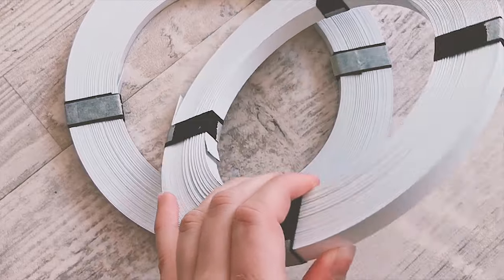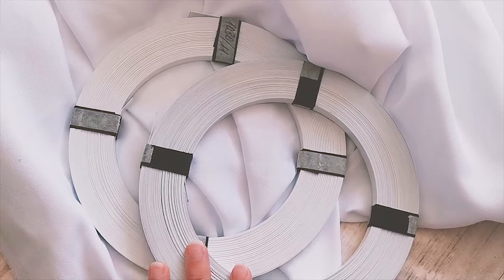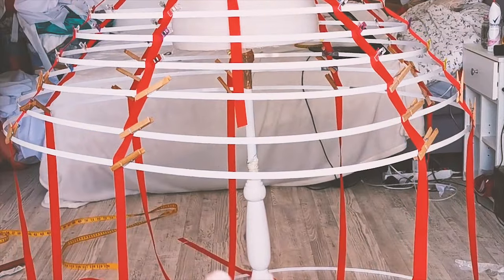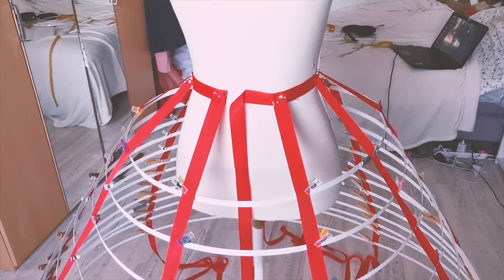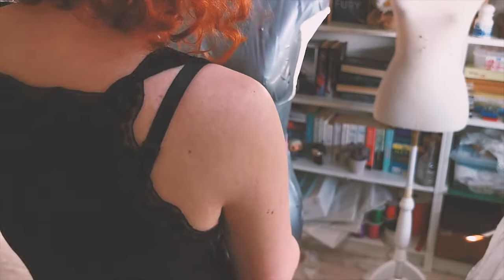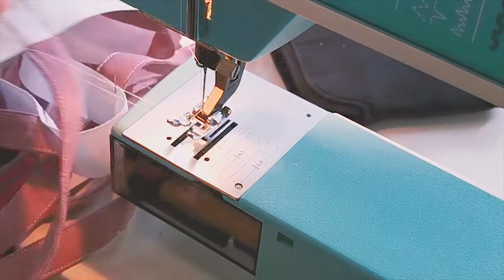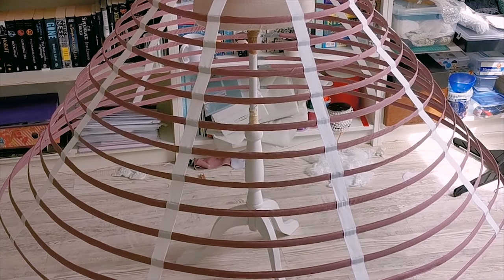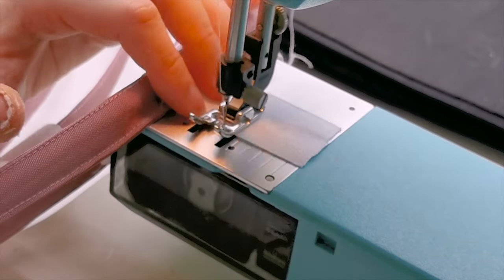Building A Round Cage Crinoline Without Sewing Pattern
In this video you can watch me build a round cage crinoline without using any sewing patterns. This was definitely a challenge and I gotta be honest, I didn't really enjoy building this. But that's just because crinolines can be very tedious to build. The final result is so worth it though! And I loooove big ballgowns, so for that a crinoline is very necessary.

Materials needed:
- 40 meters of 11 mm flat steel boning
- 5 meters of fabric for the boning channels. If you're gonna use premade boning channels (which I highly recommend if you can afford it), you also need 40 meters.
- 10 meters of twill tape for the vertical strips.
- A button or a skirt hook and bar
- Interfacing for the waistband.

• Hoop measurements from top to bottom •
1st hoop: 150 cm in circumference
2nd: 175 cm in circumference
3rd: 200 cm in circumference
4th: 225 cm in circumference
5th: 250 cm in circumference
6th: 275 cm in circumference
7th: 300 cm in circumference
8th: 325 cm in circumference
9th: 350 cm in circumference
10th: 375 cm in circumference
11th: 400 cm in circumference
12th: 425 cm in circumference
13th: 450 cm in circumference

• Math •
Math is definitely not my best subject hahaha. We can tell from my wrong measurements, which lead me to having to add extra space. But I'm gonna try to explain it as best as I can:
You're gonna have to make markings on your hoops where the vertical tapes will be placed onto the hoops. You need to take the circumference of your hoop and devide that by the number of vertical tapes you have. The top hoop is 150 cm and I have 9 vertical tapes. So that's 150:9=16,6 cm between every strip. This mark will make up the END of every vertical tape, so the lenght of the tape falls within this 16,6 cm (for the top hoop on my crinoline).
You need to continue this for every hoop. So second hoop would be 175:9=19,4. etc etc.

After that you have to make your markings on your vertical tapes. This is where the hoops will be placed on the tapes. My waist to floor measurement is 110 cm. My first hoop starts 15 cm from my waist and it ends 25 cm above the floor. So that left me with 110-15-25= 70 cm for the hoops. This measurement varies from how tall you are and how many hoops your crinoline has. You need to devide that number by the amount of hoops. So that's 70:13=5,4. You need to make this marking 13 times on every one of your vertical tapes. You need to line up the marking on your vertical tape at the top of the boning channel and the marking you made on your hoop on the end of the vertical tape, like this
I think this is where I went wrong for my crinoline. I ended up missing 13 cm total and I feel like that's exactly the width of the boning channels. The crinoline instructions I looked at from other patterns said to line up the top  of the hoop, but since I was missing the 1 cm width of 13 hoops, so 13 cm in the end, I think you might need to line up the bottom instead...but I'm not sure about that...Sorry for not being helpful there haha.